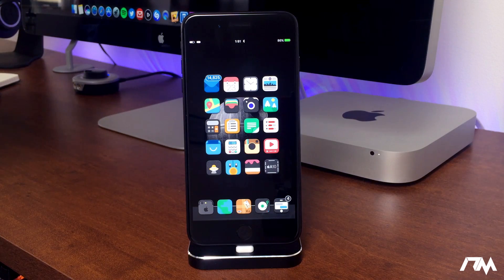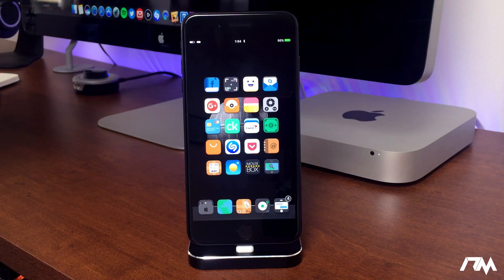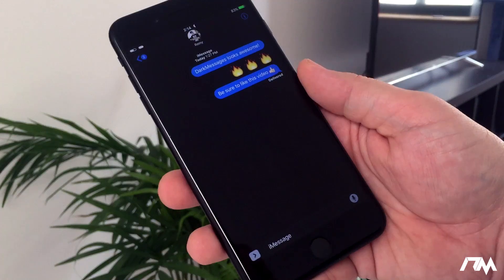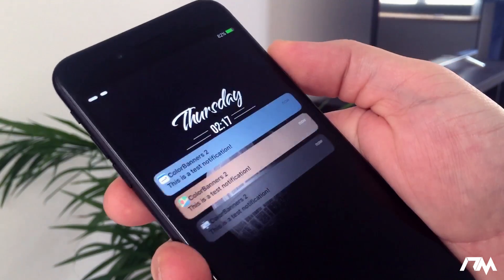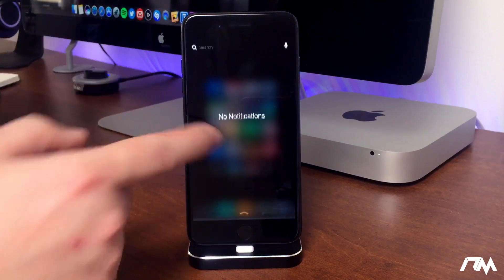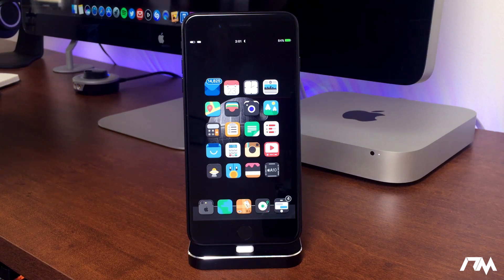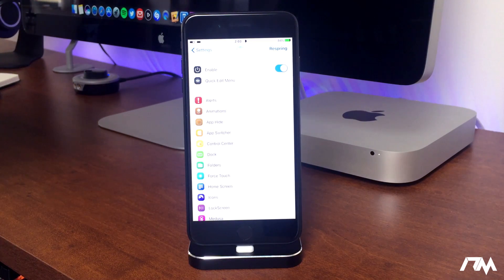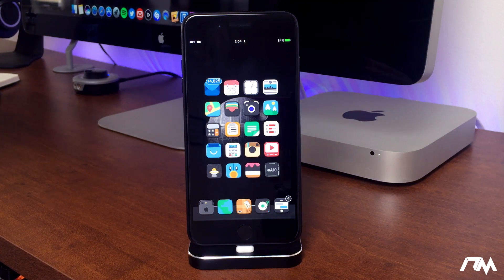New BEST iOS 10 TWEAKS From Cydia 2017 - iPhone & iPod Touch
1: LockGlyphX (iOS 10)

2: HideMeX (iOS 10)

3: ColorFlow 3

4: LockMusic

5: BouncyNC10

6: ColorBanners 2 (iOS 10)

8: DarkMessages

10: ByeByeHUD